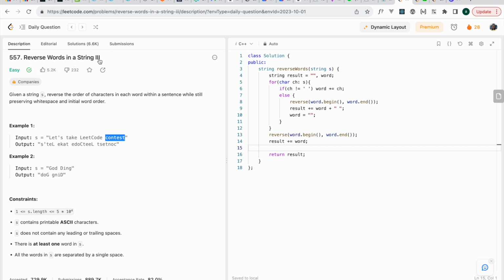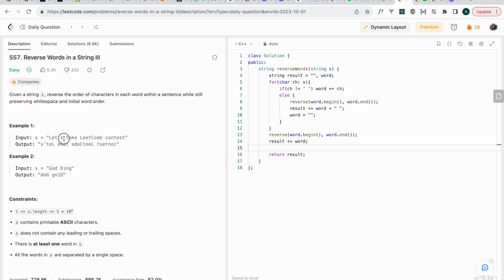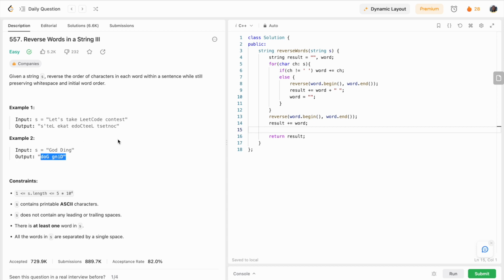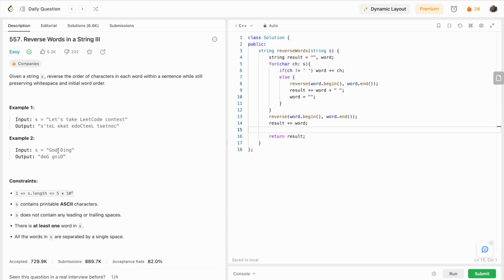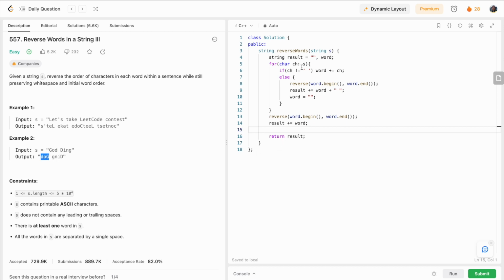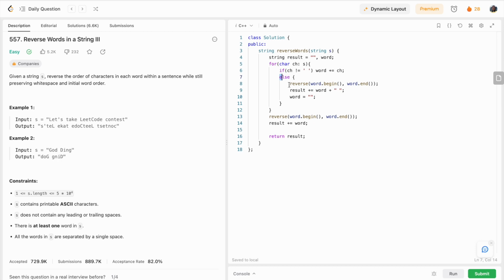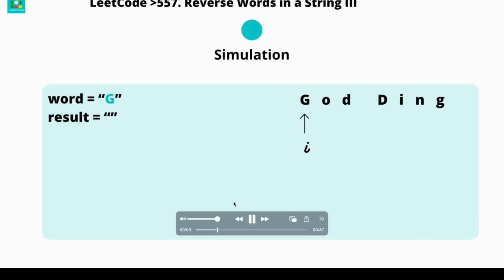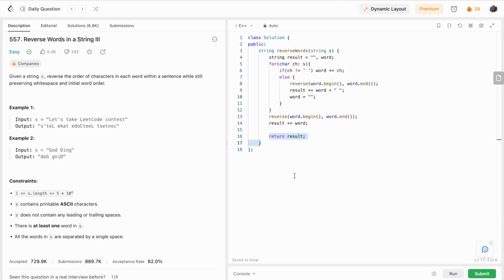Leetcode 557:✅ Reverse Words in a String III, C++ Easy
Hey everyone! 👋 In this video, I'll show you how to reverse a string using C++! 🔄 Reversing a string can be a super cool technique in programming, and I'll walk you through a step-by-step process to achieve it. We'll cover different approaches, including splitting the string into words, reversing each word, and then reassembling the reversed words. 📝🔄

I'll explain the code in a beginner-friendly manner, so even if you're new to C++ programming, you'll be able to follow along. 🧑‍💻🔤 By the end of the video, you'll have a solid understanding of how to reverse a string in C++ and be able to apply this knowledge to your own programs. 💪✨

So, grab your favorite beverage ☕, get comfortable, and let's dive into the exciting world of string manipulation in C++! 🚀🎉

00:00 Introduction
00:34 Examples
01:10 Approach
03:38 Simulation